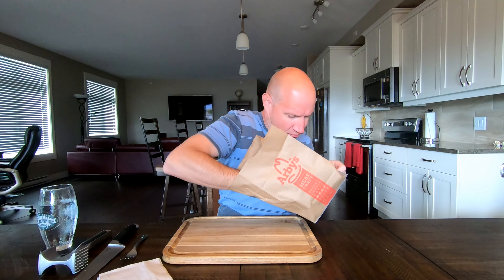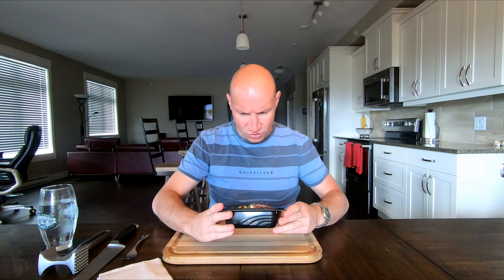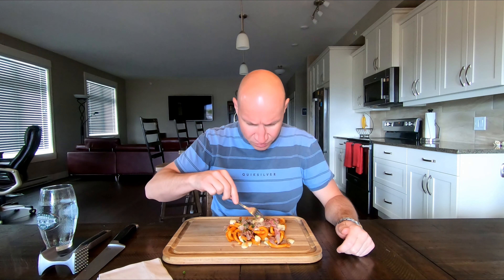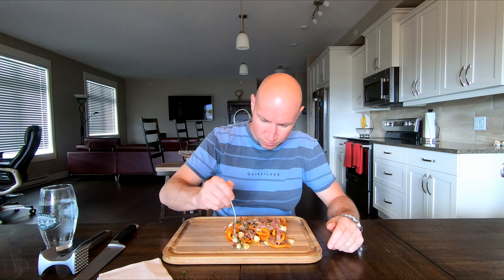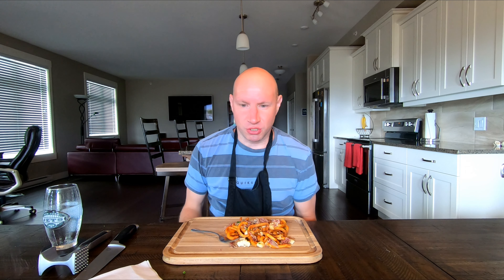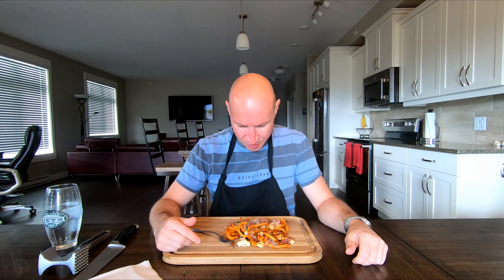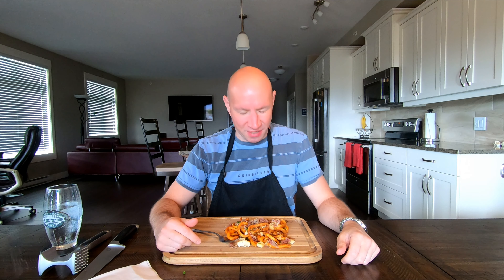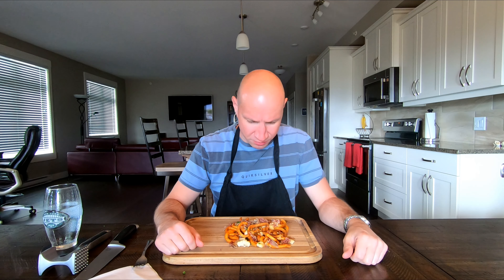Arby's New Spicy Brisket Poutine!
Trying out the New Spicy Brisket Poutine from Arby's!

Curly fries with rich beef gravy and cheese curds topped with beef brisket, BBQ sauce and diced jalapenos.